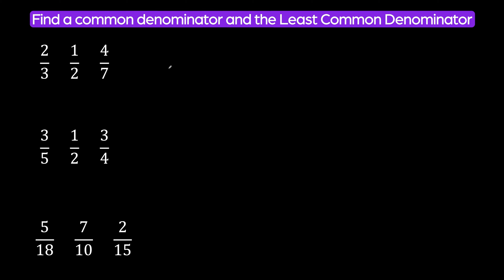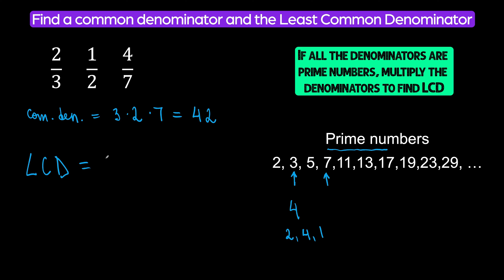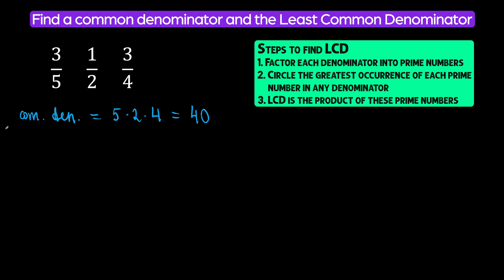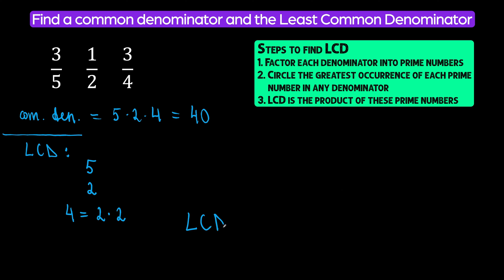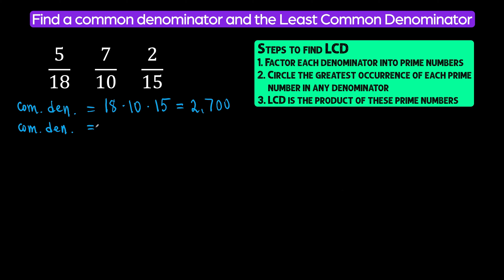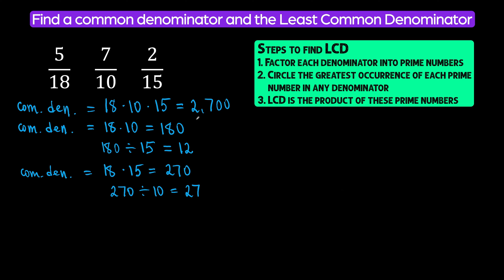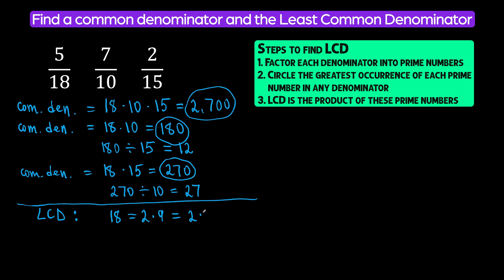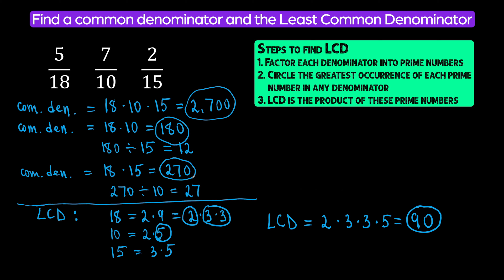Find a Common Denominator and LCD of Three Fractions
Here are examples on how to find a common denominator and the LCD of three fractions. A common denominator is easier to find, the LCD takes a bit more work. This video is to help you find a common denominator and the least common denominator of a set of fractions using prime factorization. Jump in and ask questions!